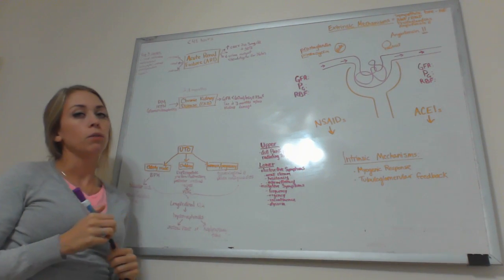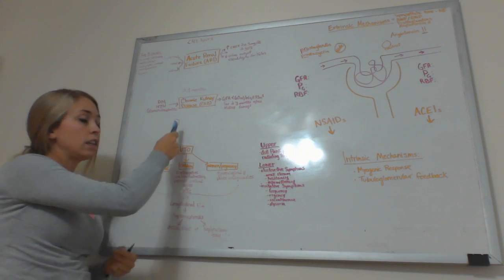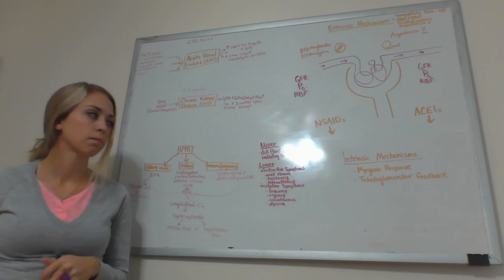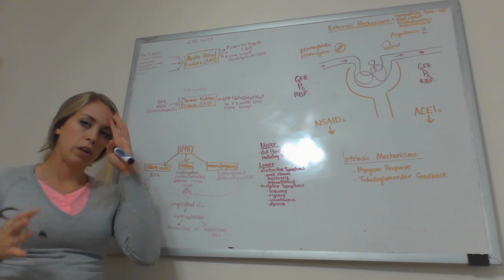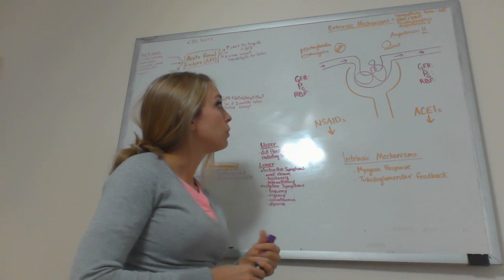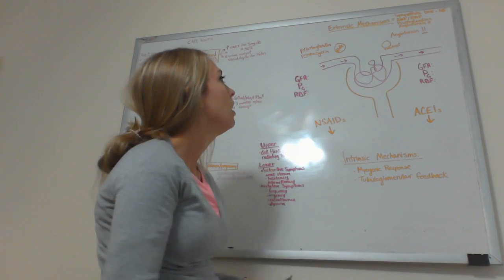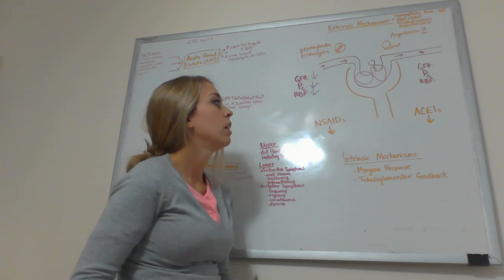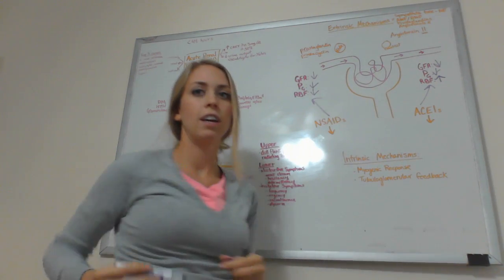ARF CKD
acute renal failure chronic kidney disease